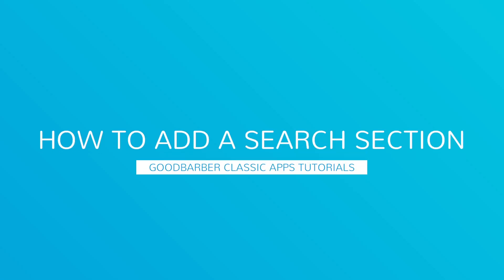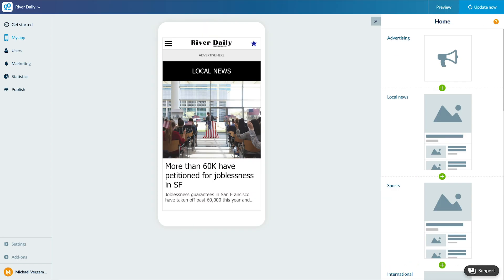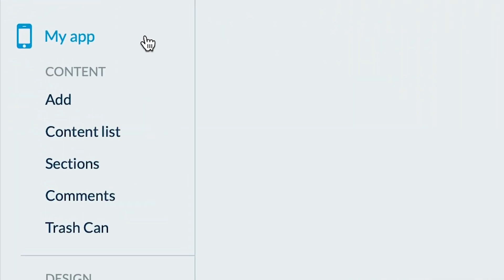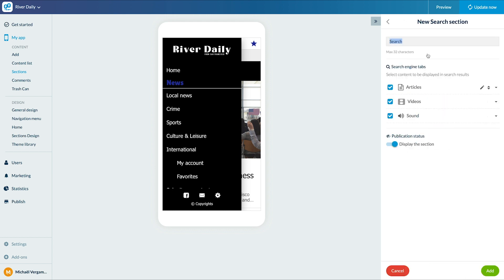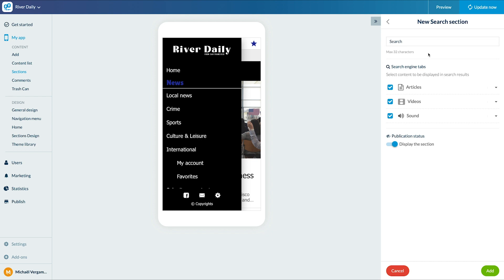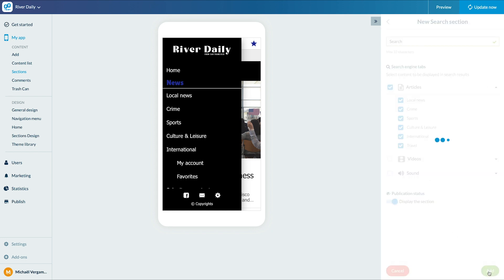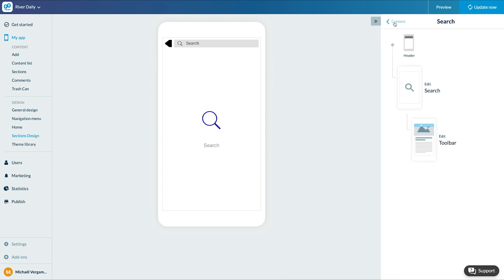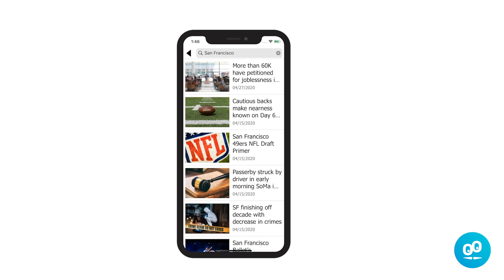How to add a search section | GoodBarber Classic Apps Tutorials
Discover in this video how to add a search section.

ABOUT GOODBARBER